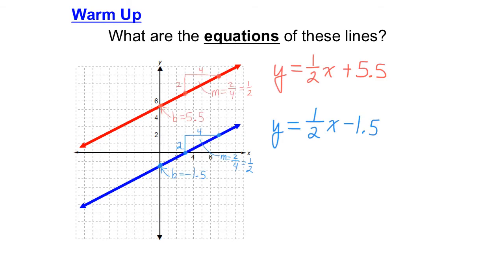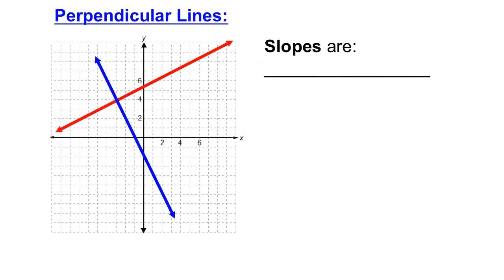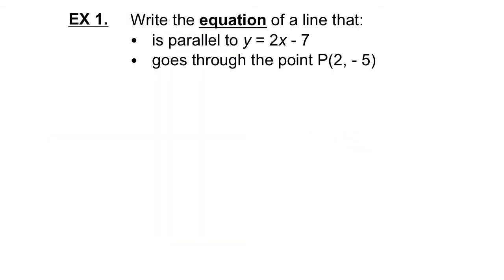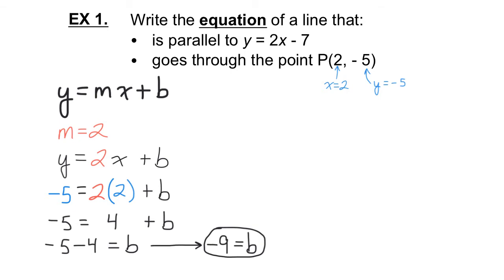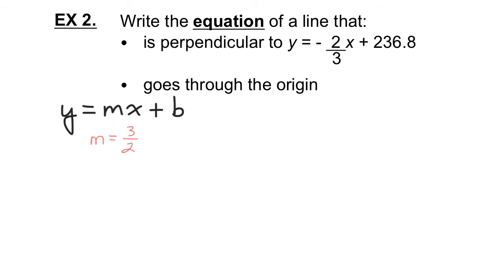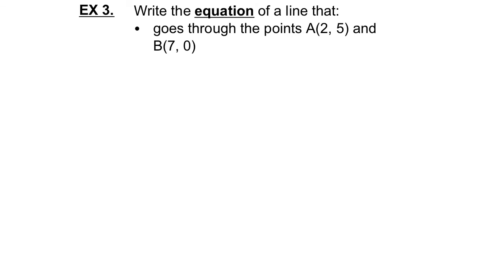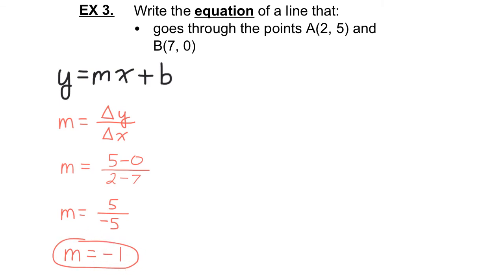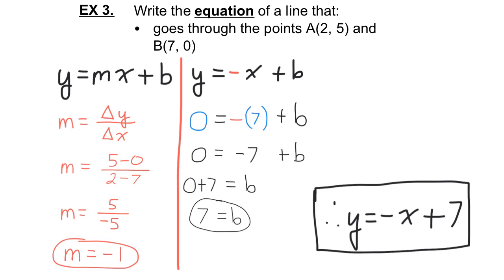MPM1D 2-3-6 Parallel and Perpendicular Lines